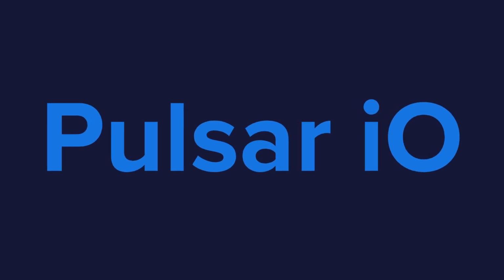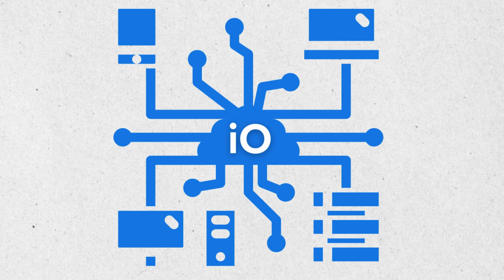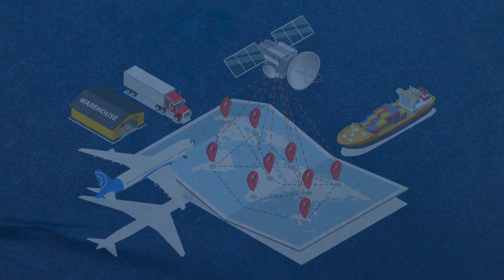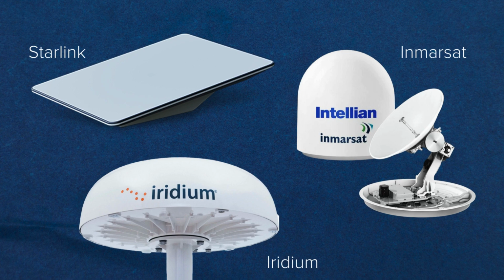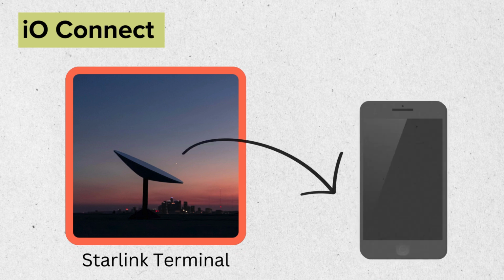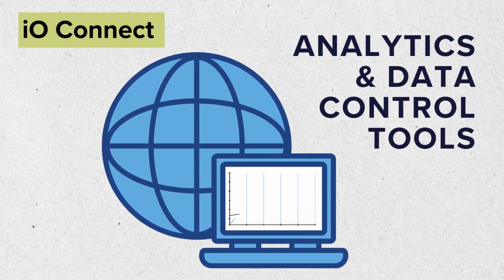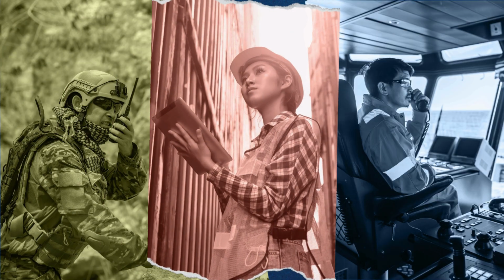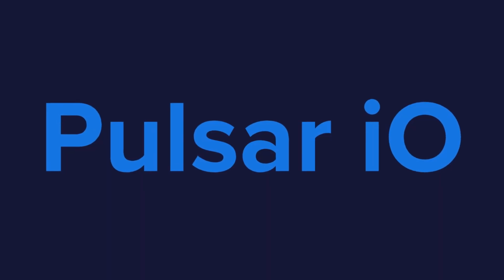Pulsar iO: Satellite Data & Network Management Platform 🛰️ for STARLINK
In this video, we delve into the advanced features and capabilities of Pulsar iO, exploring how it revolutionizes satellite communication and data management.

This video guide provides a comprehensive overview of Pulsar iO's functionalities:
- Seamless Satellite Data Integration
- Efficient Network Management
- Real-time Monitoring and Control
- Customizable Dashboards for Enhanced Visibility
- Robust Security Measures
- User-Friendly Interface

🔗 For more information and to explore Pulsar iO, visit the official